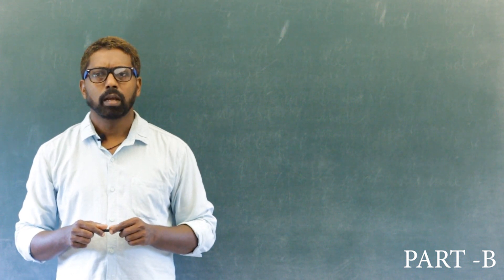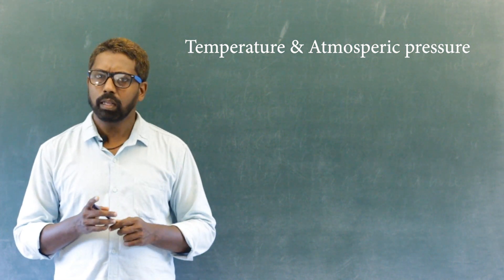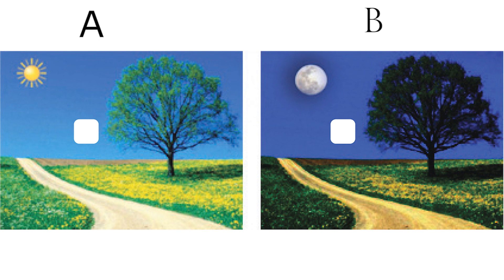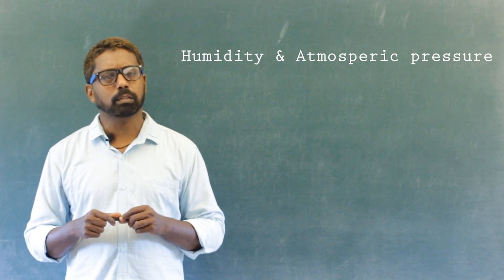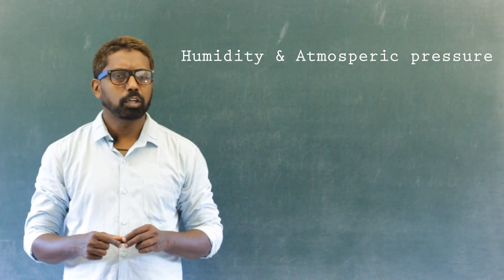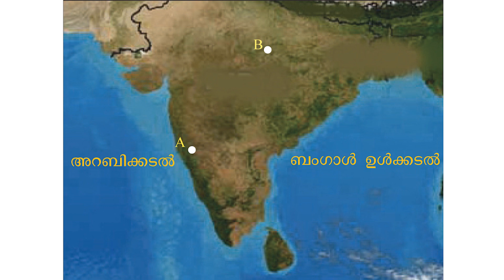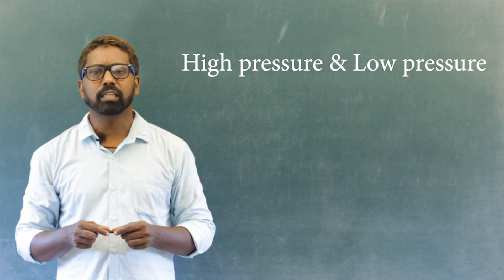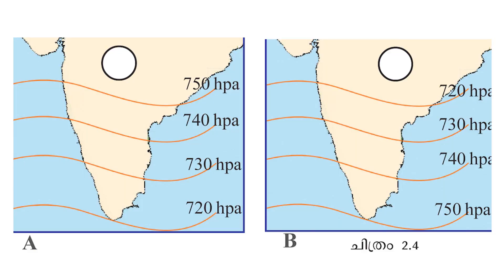10TH STANDARD (SOCIAL SCIENCE-II) IN SEARCH OF THE SOURCE OF WIND CHAPTER - 2 PART - B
10TH STANDARD (SOCIAL SCIENCE-II) IN SEARCH OF THE SOURCE OF WIND CHAPTER - 2  PART - C
E CAMPUS PALAYAD.

TEACHER: SAHEESH K SHIVA (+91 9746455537)
EDITING : DREAM RIDER (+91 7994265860)